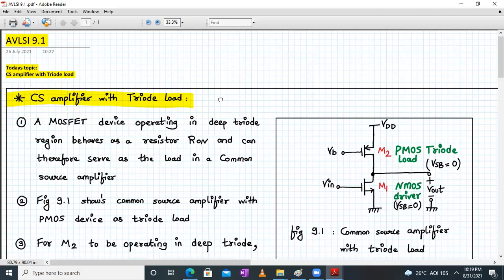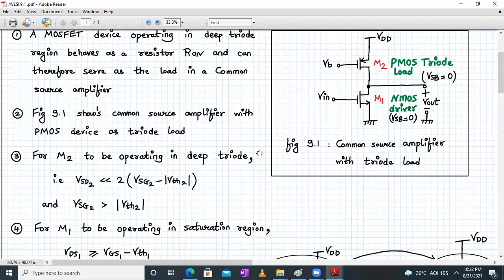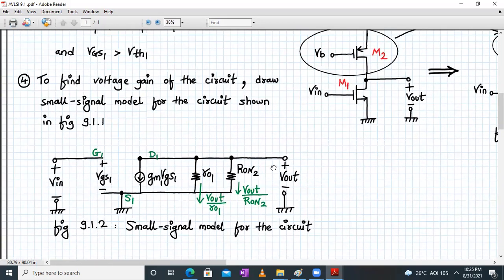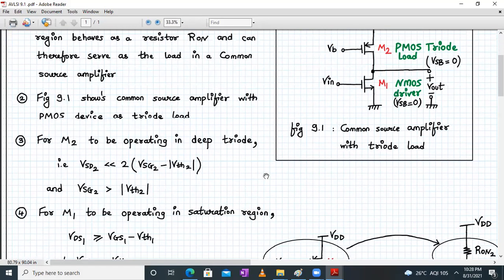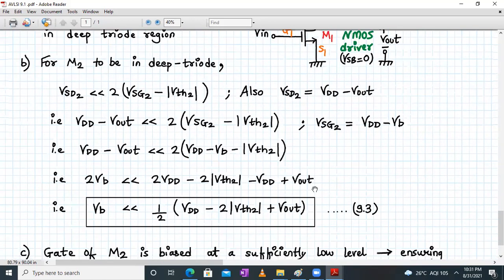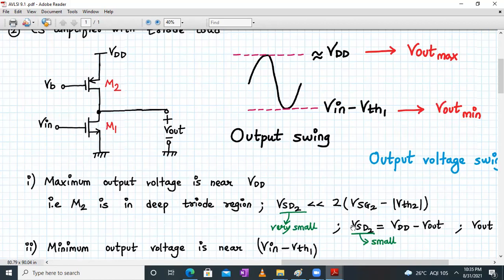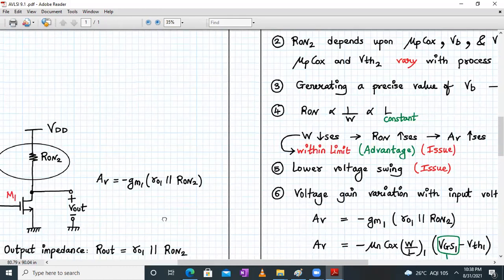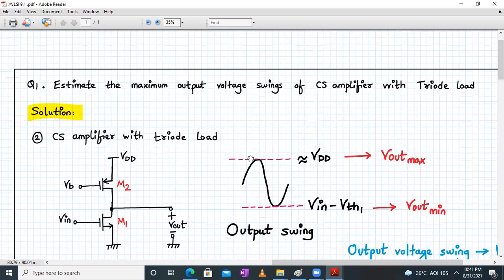Analog VLSI Design Lecture 9 | Part 1 | Common source amplifier with Triode load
AVLSI lecture 9 part 1 covers the following topics:
1. Common source amplifier with PMOS triode load ( Circuit Diagram)
2. Estimation of small signal voltage of CS amplifier with PMOS triode load
3. Biasing conditions for CS amplifier with PMOS triode load
4. Estimating Maximum output voltage swing of CS amplifier with triode load
5. Advantages and issues in CS amplifier with triode load